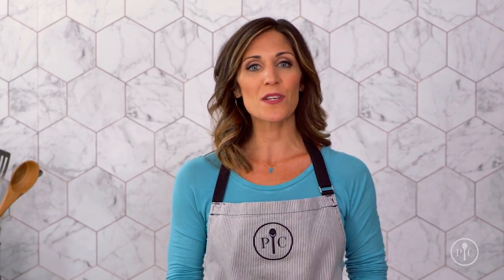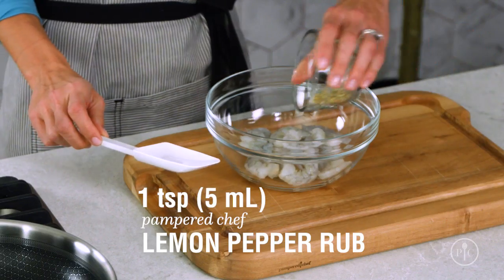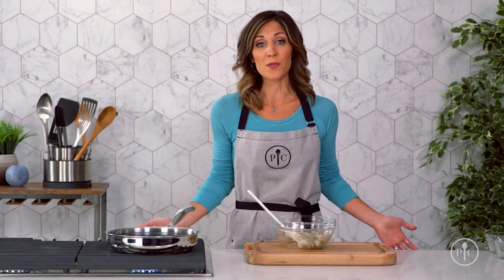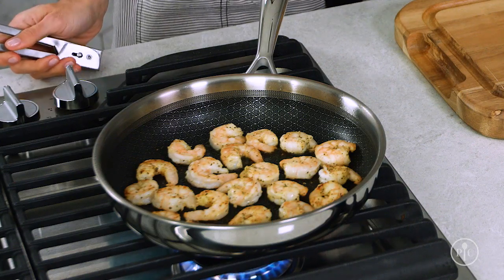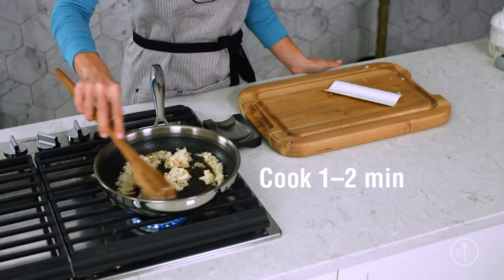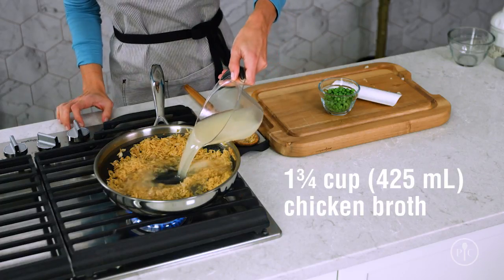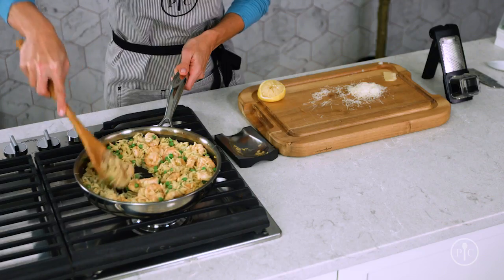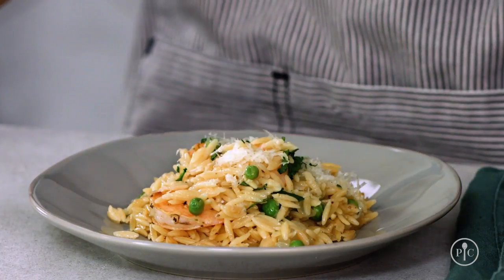Toasted Orzo Skillet with Shrimp